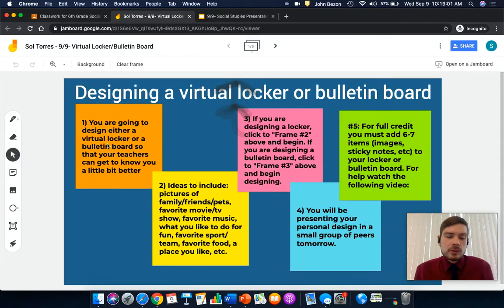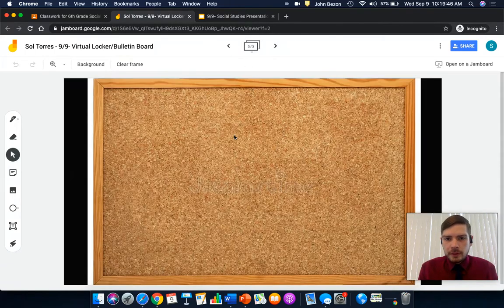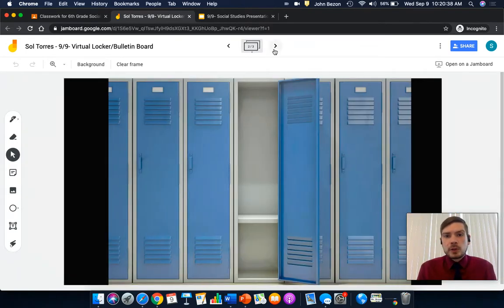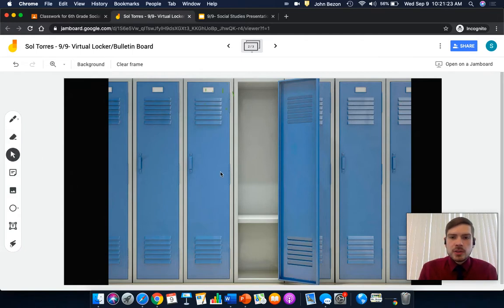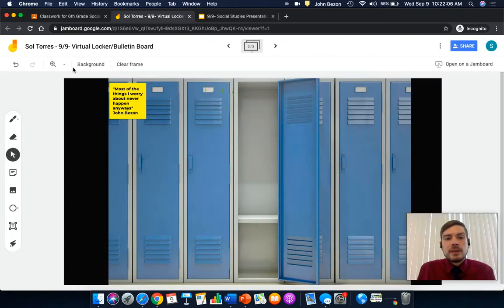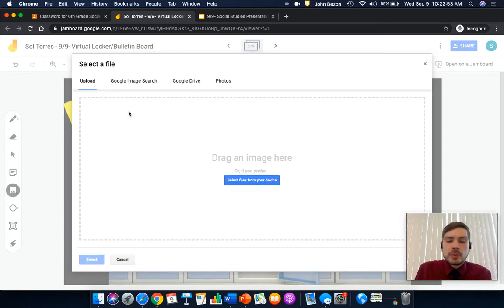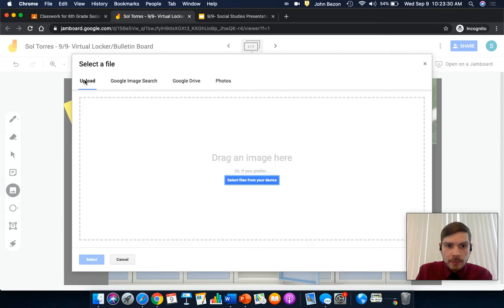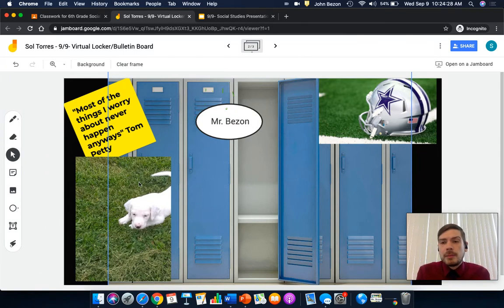9/9-Virtual Locker/Bulletin Board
Scholars,
In this video I briefly show how to navigate our google classroom. I also show how to edit and complete your assignment for 9/9-Virtual Locker/Bulletin Board